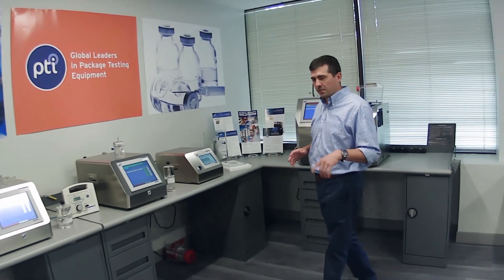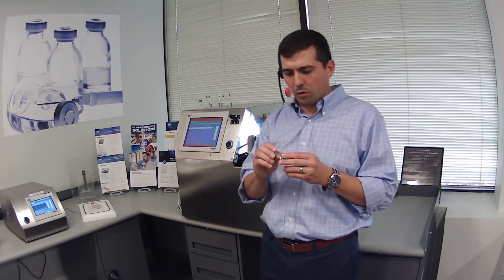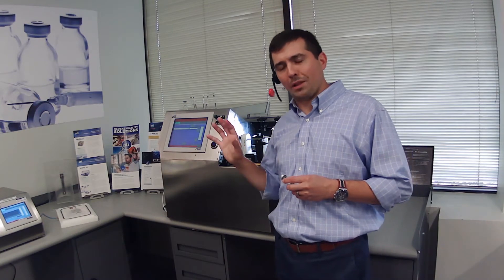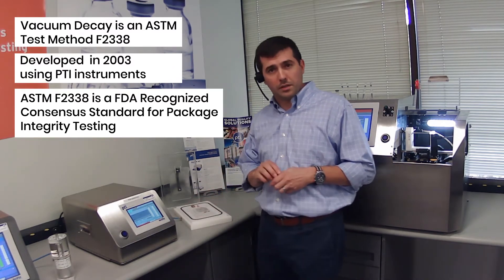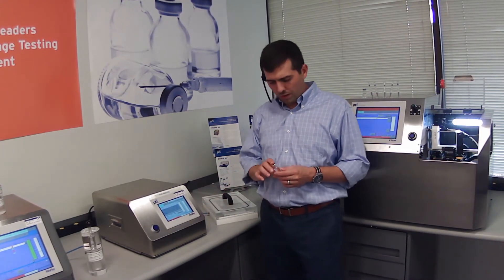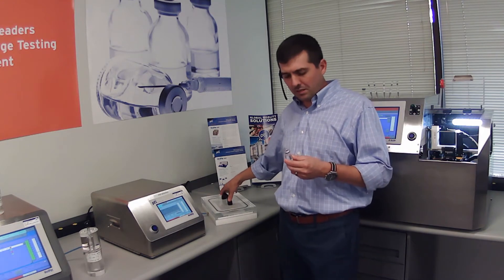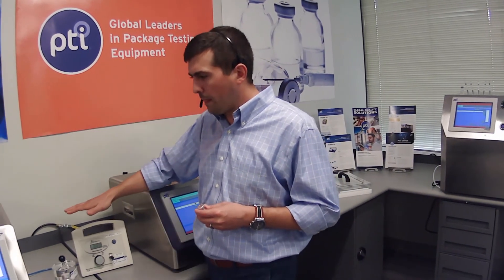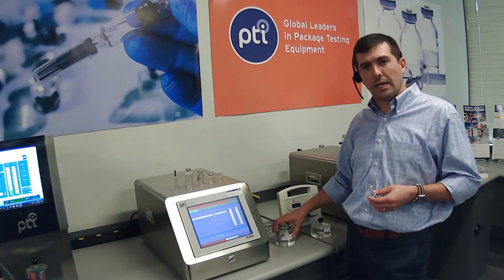PTI CCI Demo Video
PTI-Packaging Technologies & Inspection's Oliver Stauffer giving a demonstration on both our Vacuum Decay and Microcurrent HVLD Technologies. The CCI products demonstrated were as follows:
PTI's VeriPac series using Vacuum decay -Veripac 310, VeriPac 425,Veripac 455 and our VeriPac 465
PTI's E-Scan 655 using Microcurrent HVLD technology.